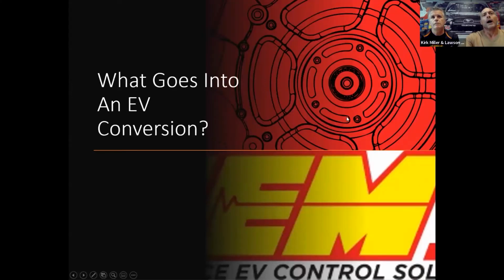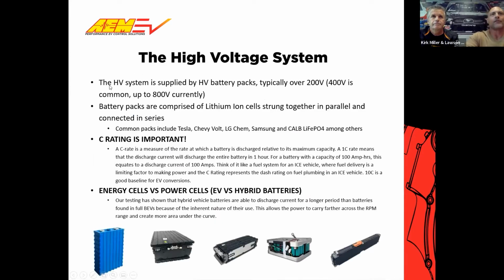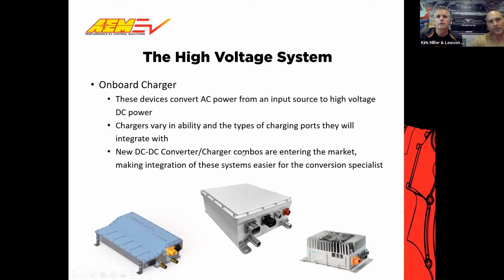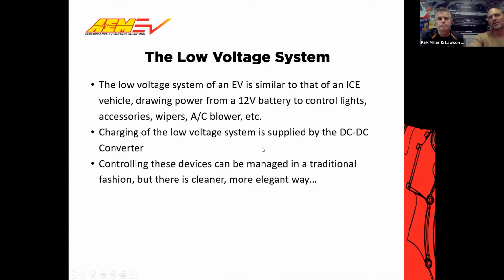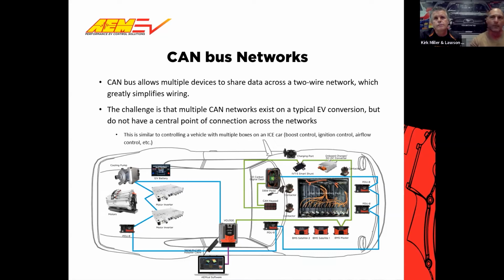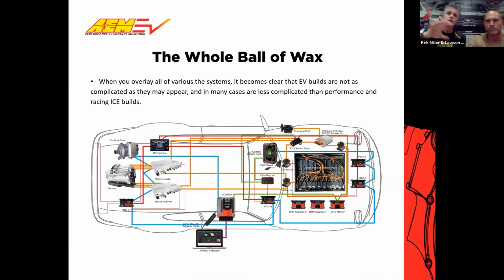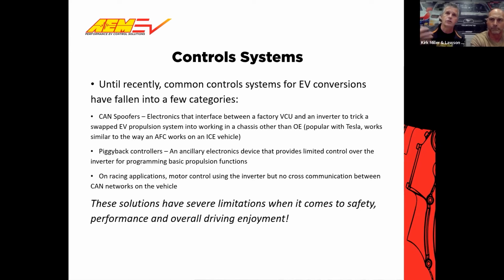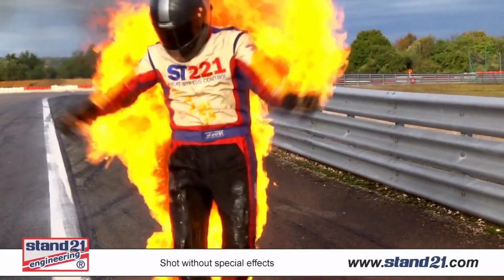EV Systems & Conversions 101: Understanding Key Components & Challenges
As the world shifts toward electric vehicles, understanding EV systems and conversions is more important than ever. In this informative webinar, AEM dives into the fundamentals of EV components, systems, and the challenges faced when converting traditional vehicles to electric power.

🔋 What you’ll learn:

Key components of EV systems: batteries, motors, controllers, and more

The conversion process and challenges for street cars and performance vehicles

How AEM is driving innovation in electric performance systems

Practical insights on efficiency, power management, and system integration

Whether you're considering an EV conversion project, working on electric race cars, or just curious about the future of automotive tech, this session gives you the tools and knowledge to succeed in the evolving electric landscape.

📺 Presented by EPARTRADE — your global platform for motorsports technology, innovation, and education.

Kirk Miller, VP of Sales and Marketing, and Lawson Mollica, Public Relations Director. Hosted by Joe Castello.

Online Race Industry Week 2021:
5 days, 55 hours of LIVE webinars, 150+ race industry speakers, 110 countries represented in attendance.

Created by EPARTRADE and Racer.com

Presented by ETS Racing Fuels and Penske Racing Shocks.